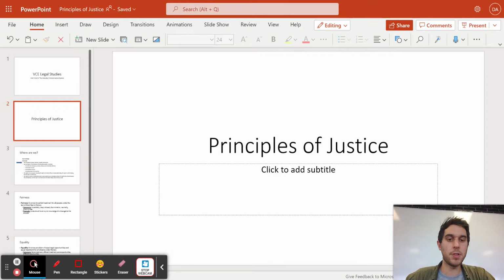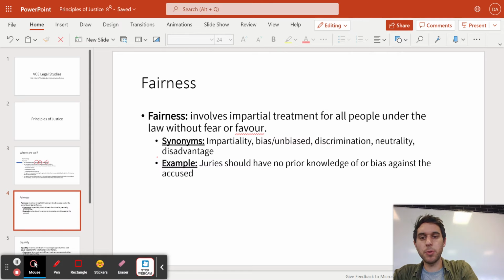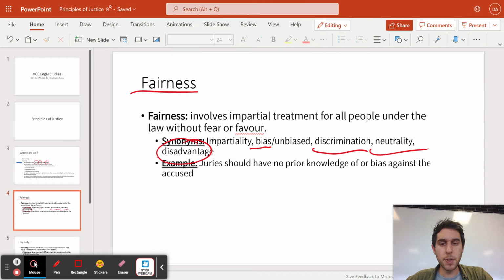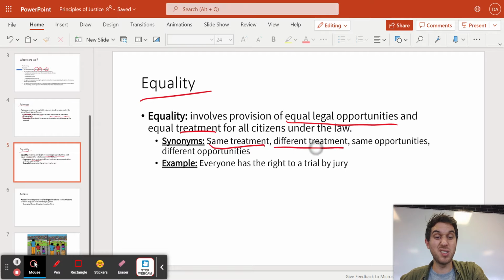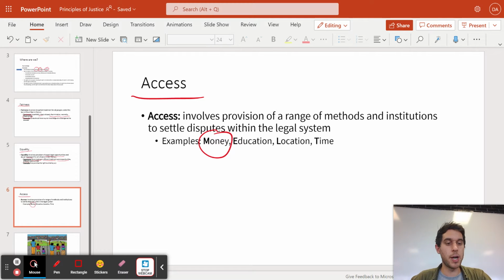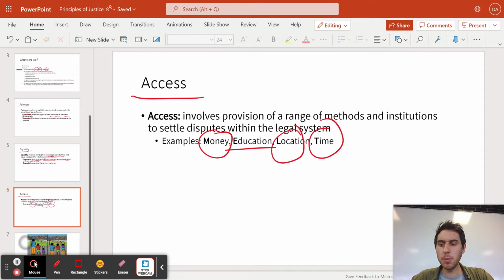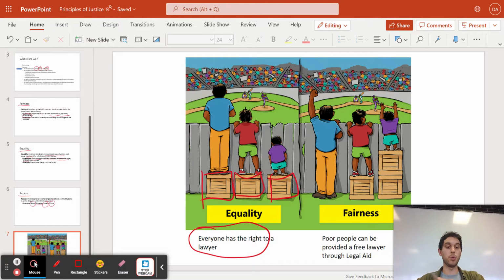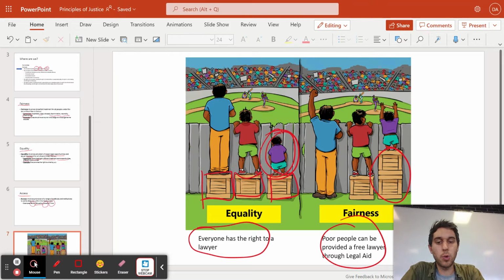U3AOS1.01 - Principles of Justice